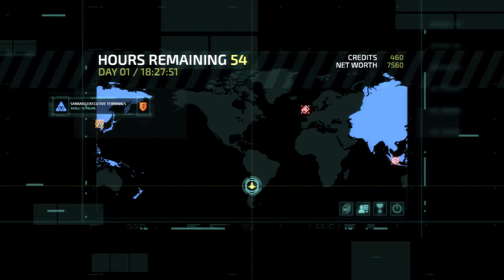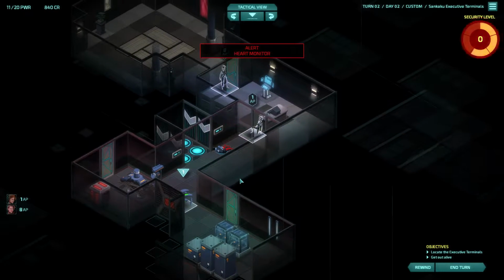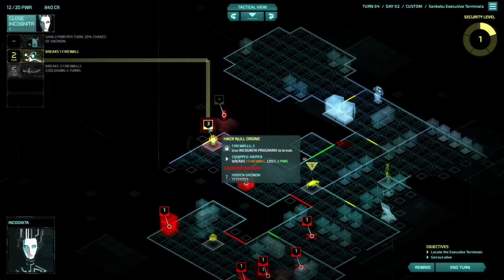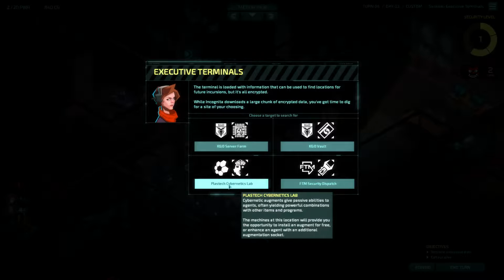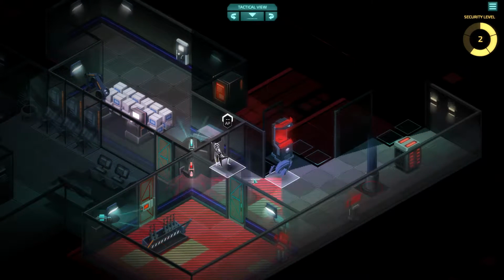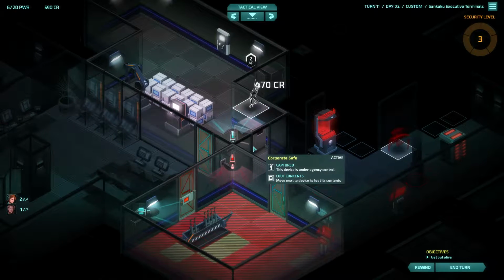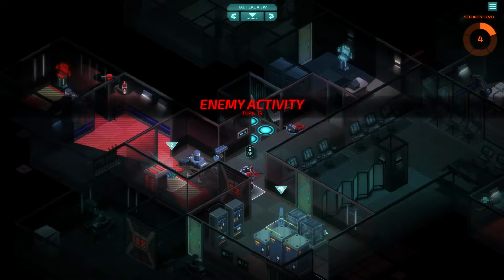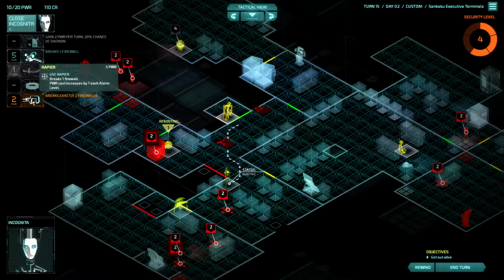Lets Play Invisible Inc: Contingency Plan: Episode 3 (Drones)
Invisible Inc + Contingency Plan